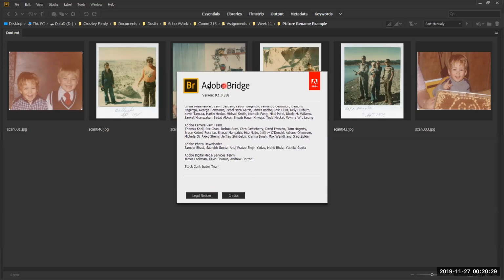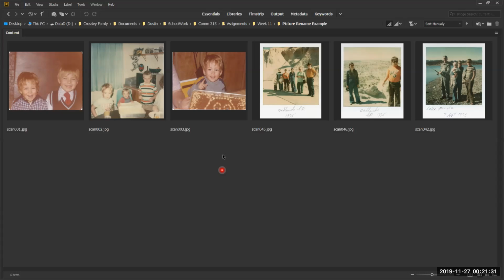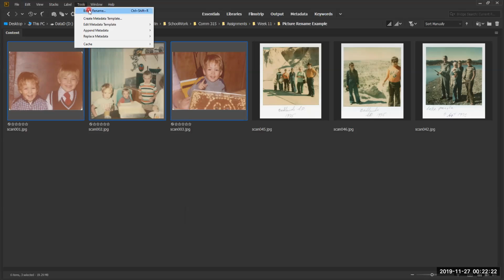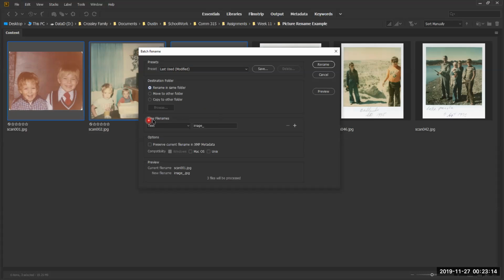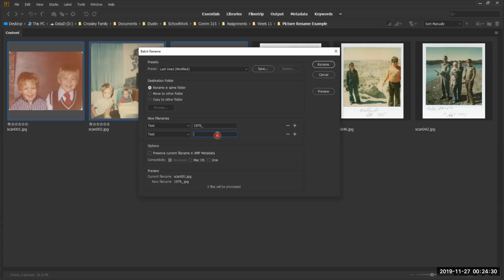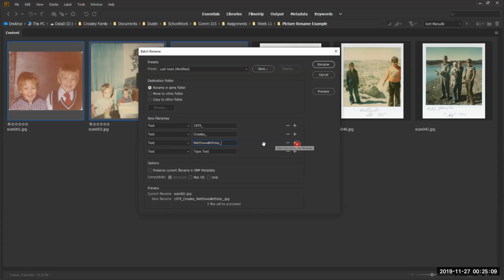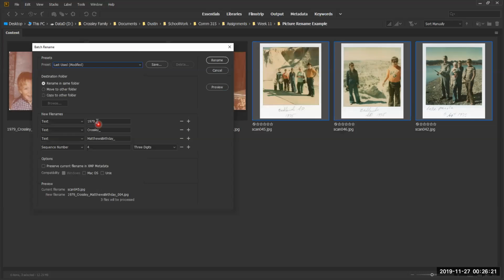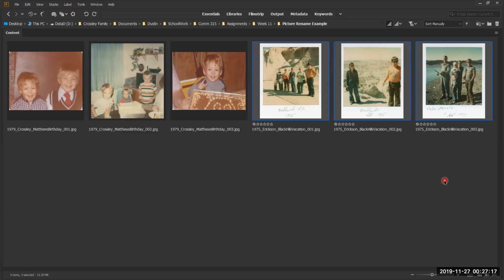How to Batch Rename Your Digital Photo Treasures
You'll think you've discovered gold once you learn how to rename a batch of your treasured photos all at once!